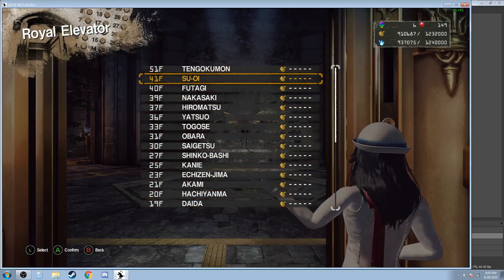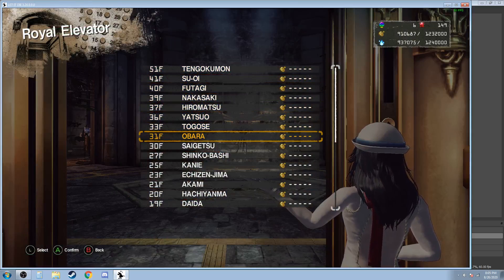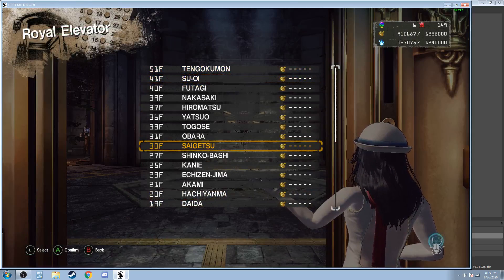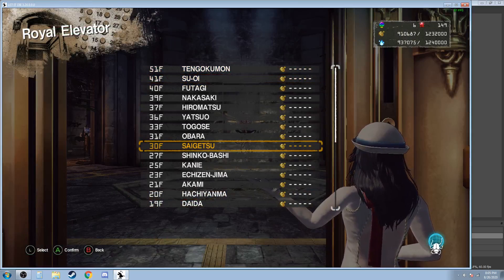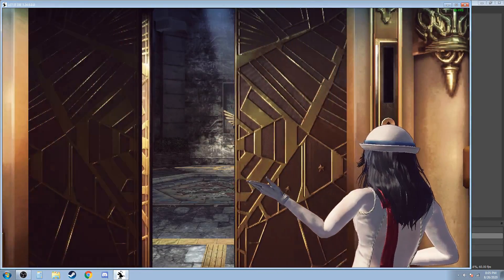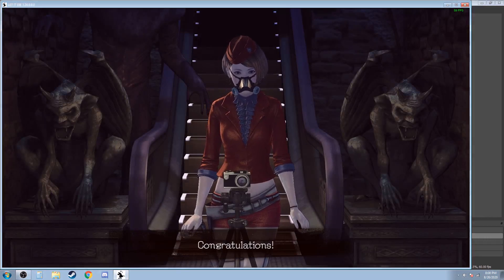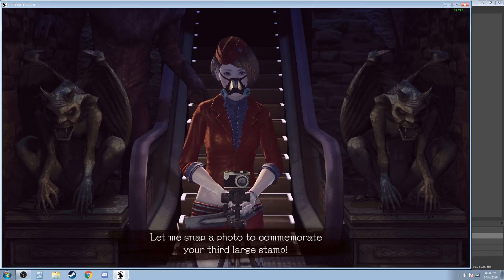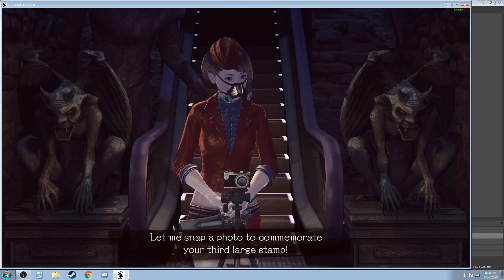Let It Die - Unlocking both Scythes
I wanted to know if you got every stamp perfect the first time would the game give you just the golden one or both at once.

Video for the 2 x-ray glasses coming never. Like I'm gonna do em, but OBS doesn't play nice with LID so it'd be pure RNG to get the timings right for that shit.